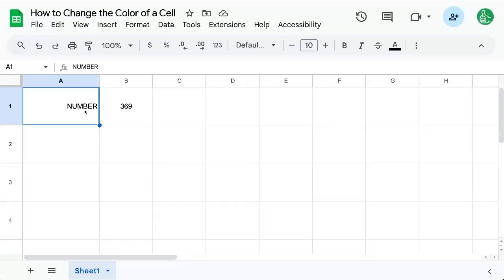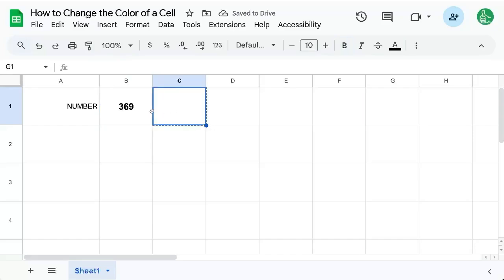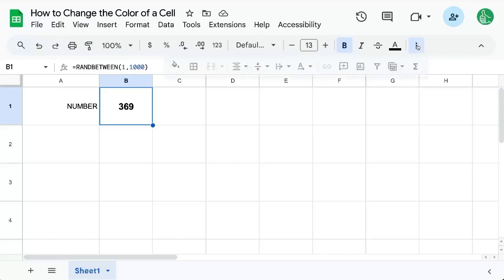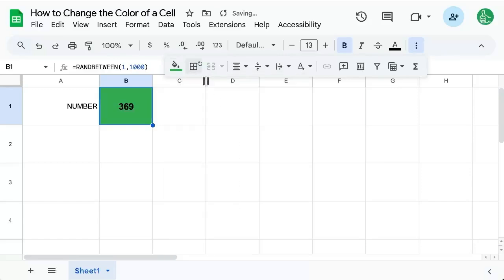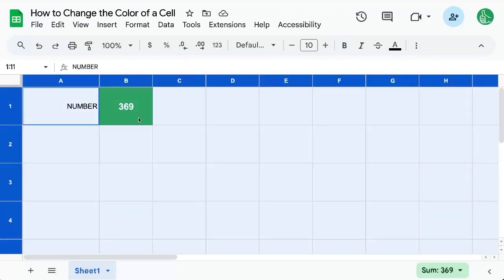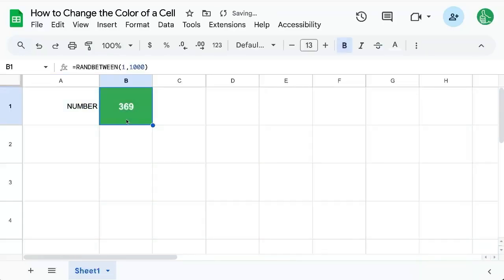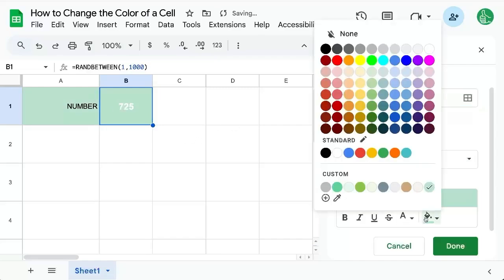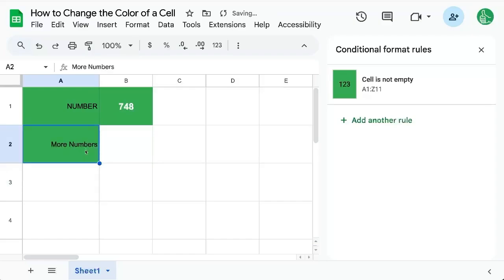How to Change the Color of a Cell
How to Change Cell Colors in Google Sheets

Learn how to change the background color of a cell in Google Sheets to make your data stand out. This tutorial walks you through selecting a cell, using the fill color bucket, and choosing your preferred color. It also covers additional techniques like alternating colors for rows and conditional formatting based on cell content. Perfect for anyone looking to enhance their Google Sheets skills.

00:00 Introduction to Cell Color Customization
00:14 Step-by-Step Guide to Changing Cell Background Color
00:36 Advanced Color Customization Techniques
01:16 Conclusion and Call to Action